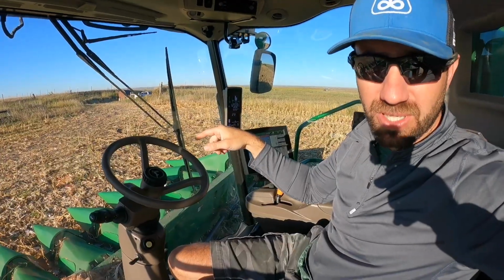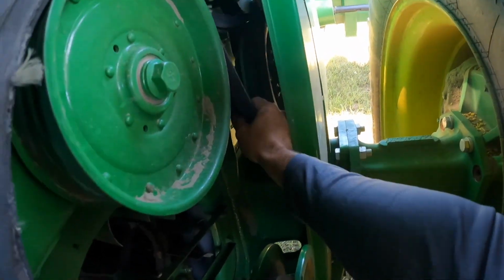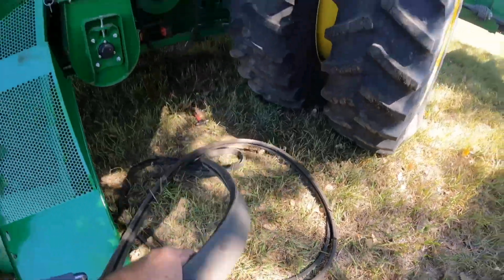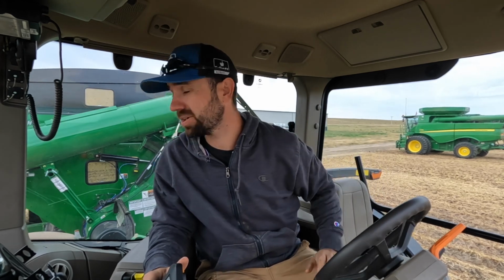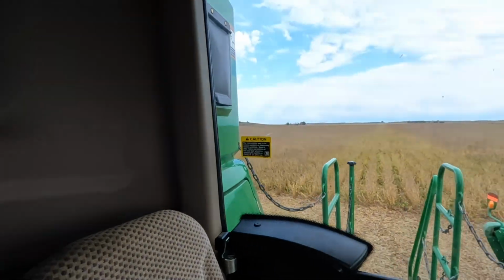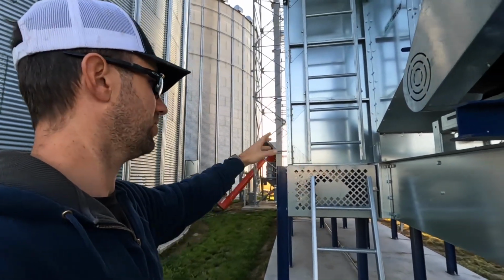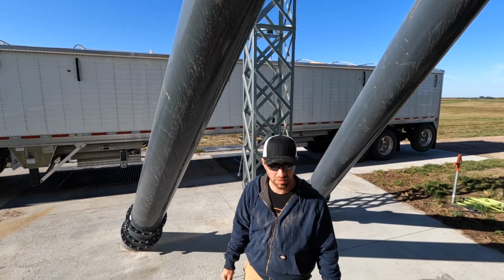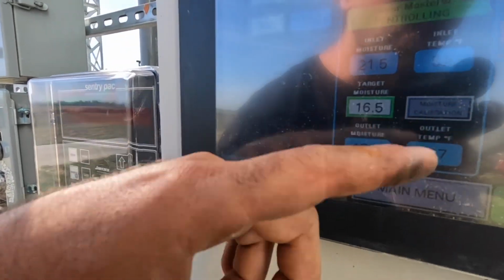No Soybeans? Corn Harvest, Broken Belt, Dryer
What don't we do in this video?  It's called Harvest!

I ( Rob O'Neill) am a farmer in central Nebraska. I farm alongside my father and two brothers.  We grow and produce corn and soybeans.  I have a passion for farming and the use of technology that makes it more efficient.  I hope these videos help farmers connect consumers in what we do on a modern farm.